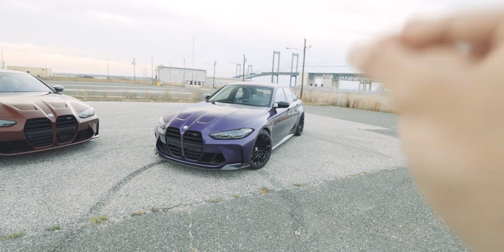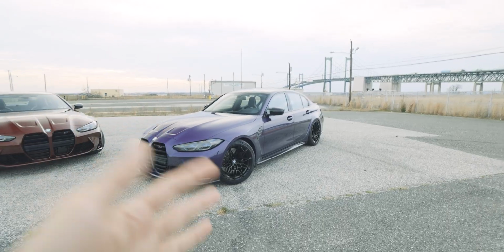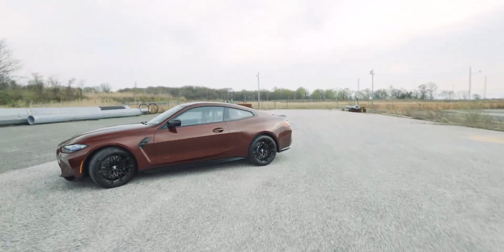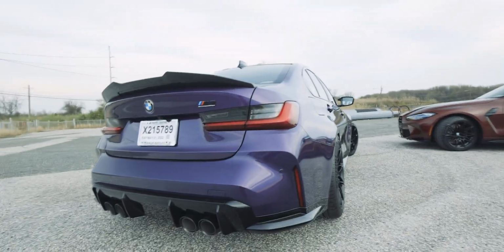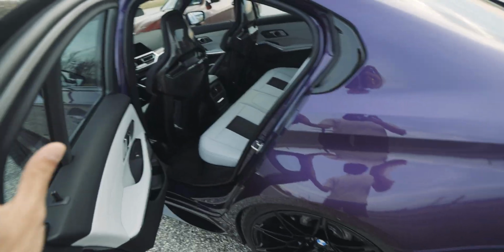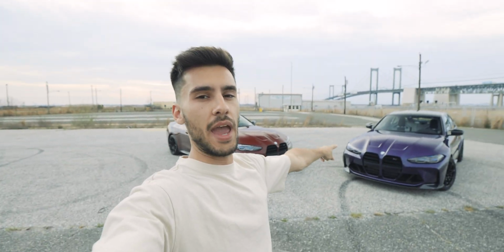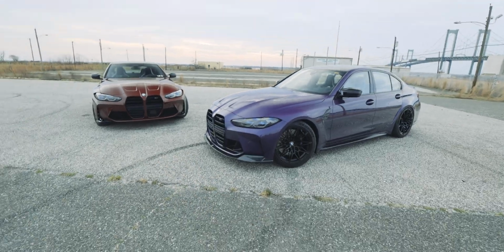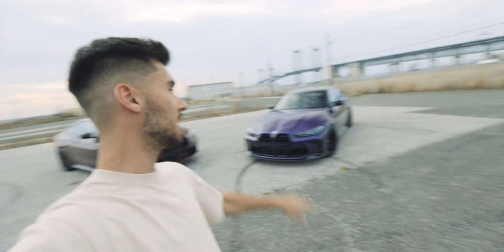2022 BMW G80 M3 vs G82 M4 - The BIG Differences!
Today's video is about the 2022 BMW M3 Competition vs 2022 BMW M4 Competition and what the differences are. I will also be saying why I chose the M4 over the M3 in comparison.